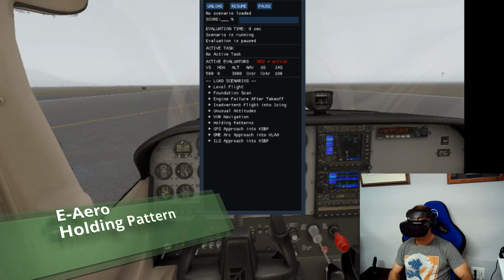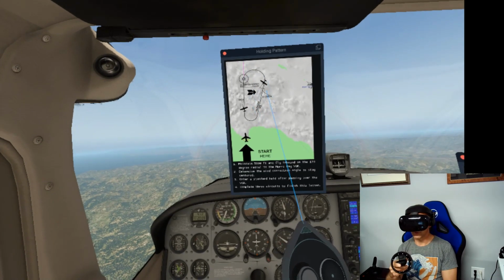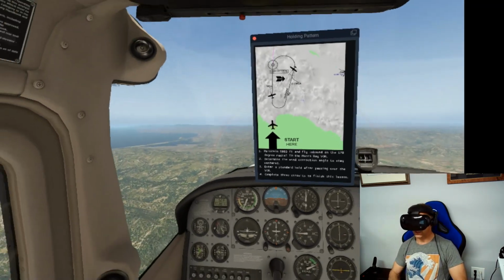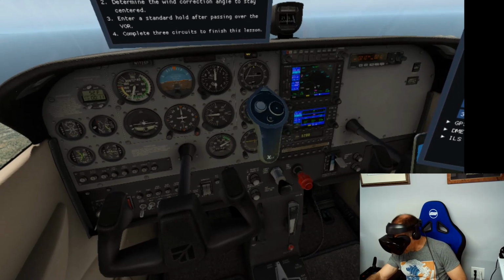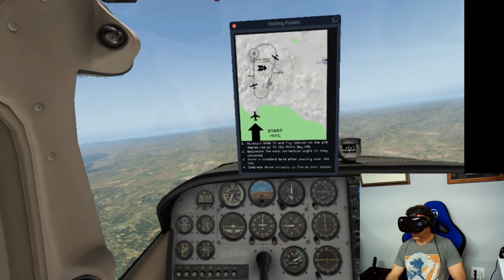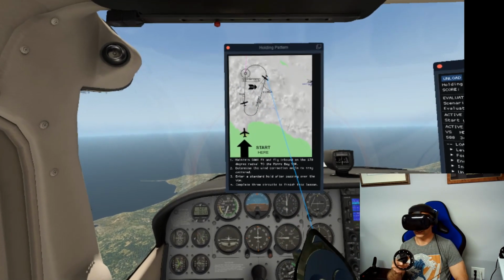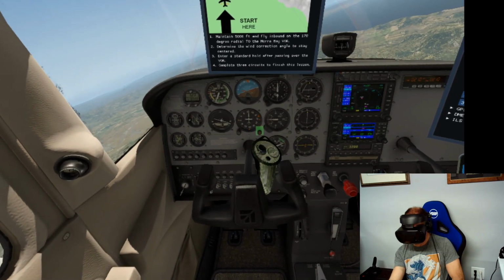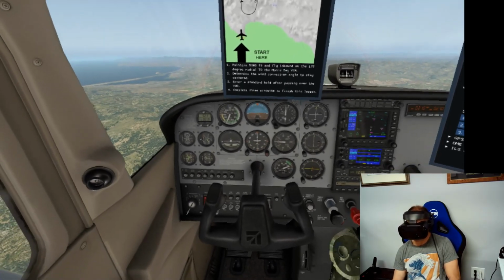Holding Pattern with X-Plane Virtual Instructor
Fly a holding pattern three times around the VOR, and fine tune your one minute leg in high cross winds.